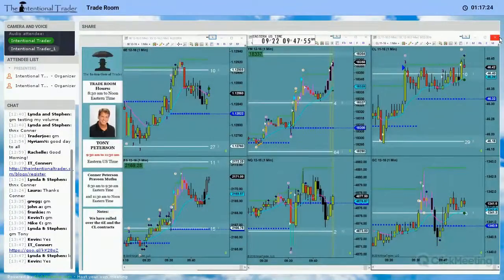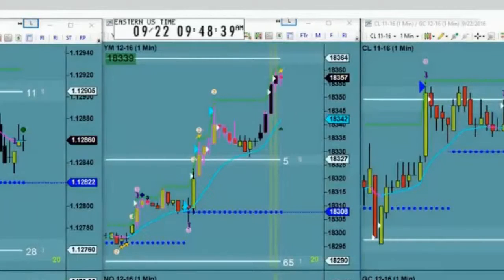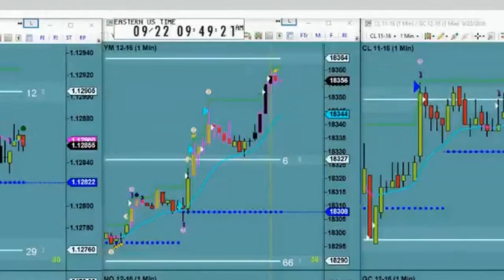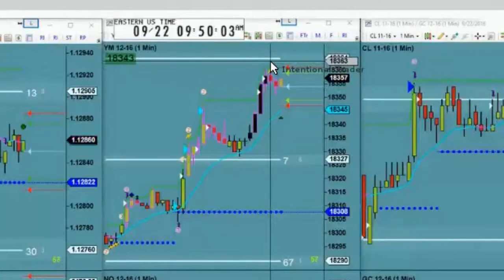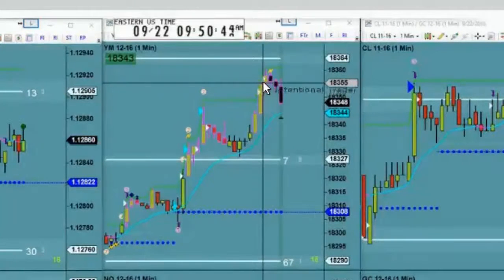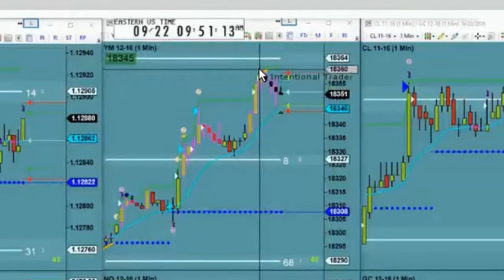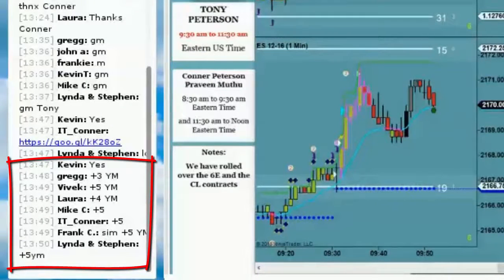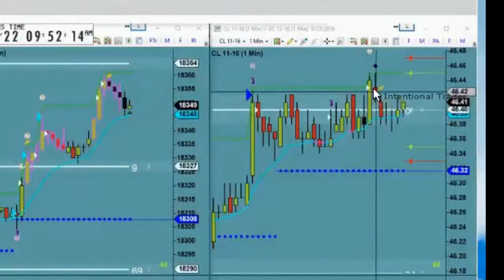Trade of the Day #52